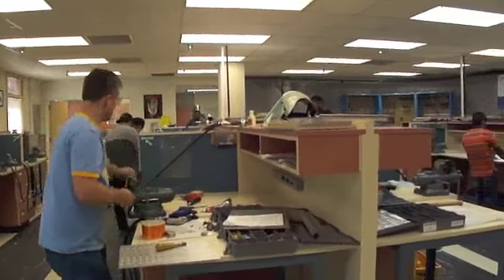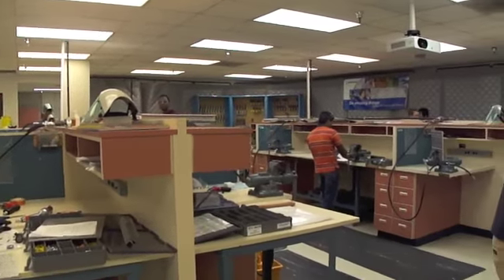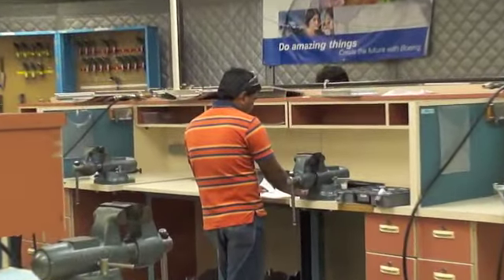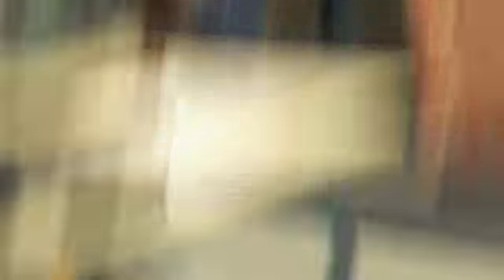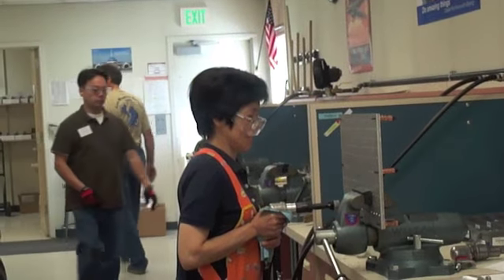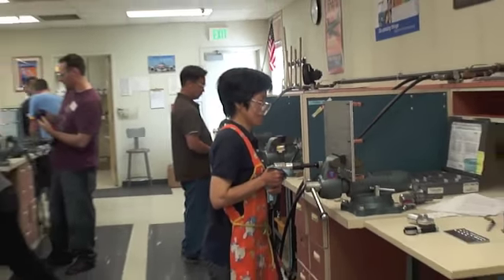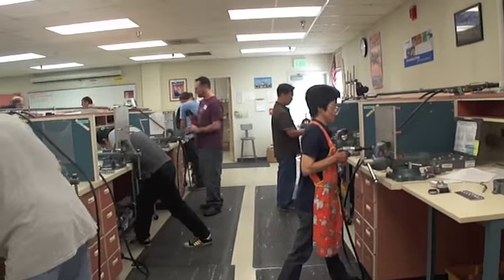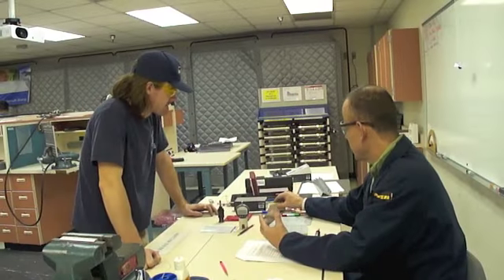Aerospace Assembly Mechanic Program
New program at Renton Technical College offers opportunities for job training.
Filmed and edited by Liz Falconer.